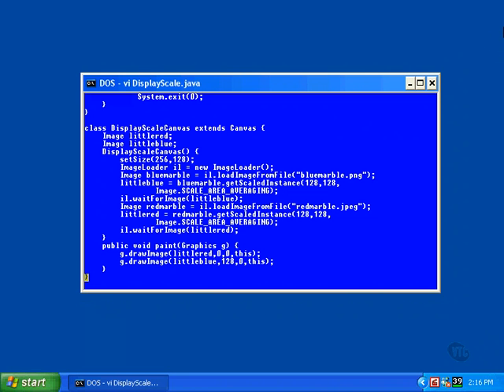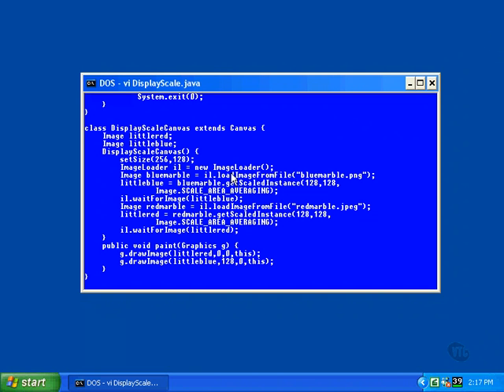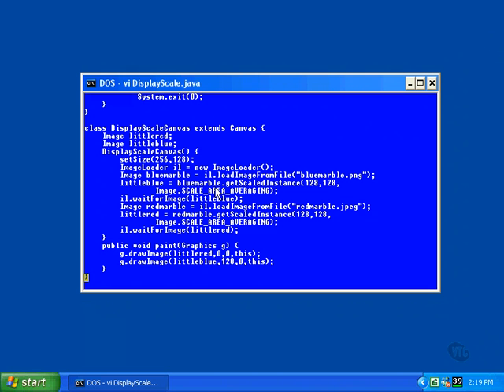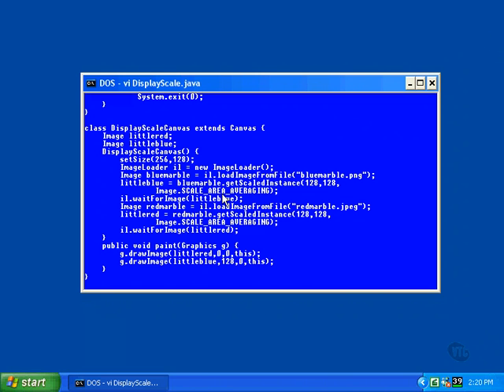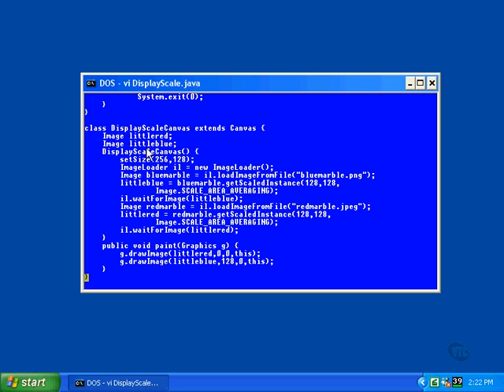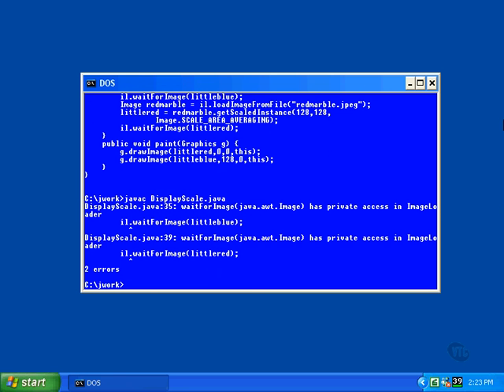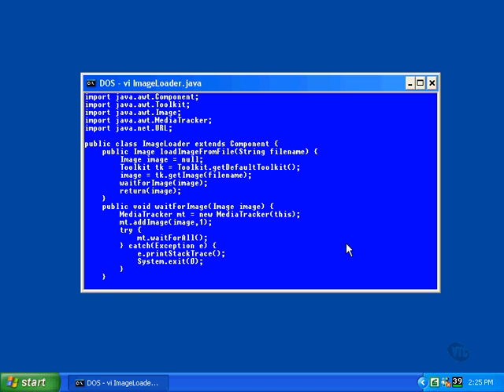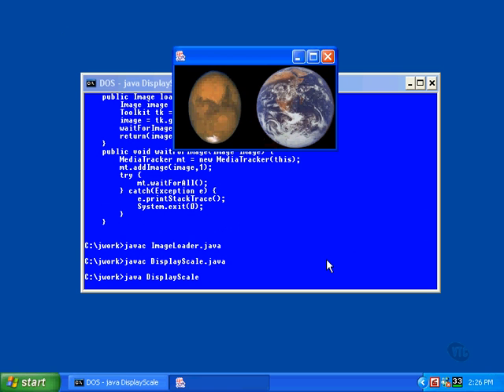49.Java Intro -Chapter07.Graphic FilesLesson4.Scaling Images.